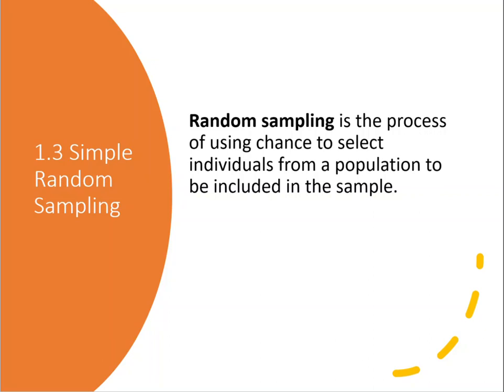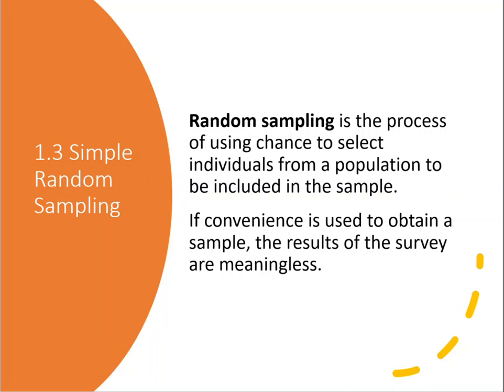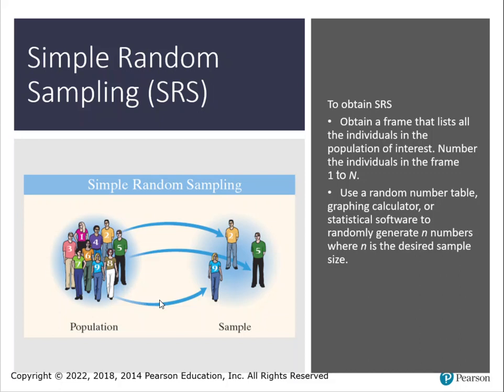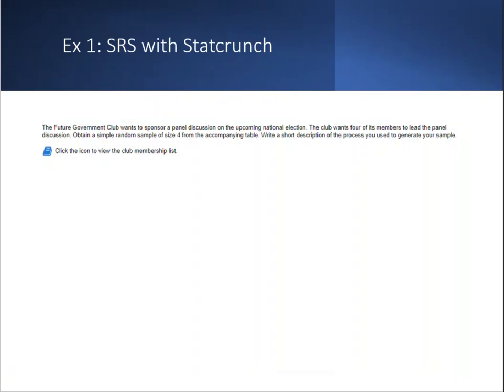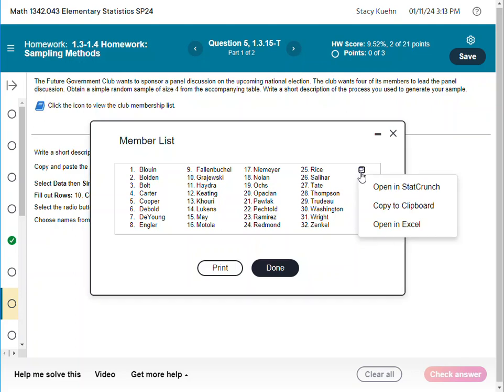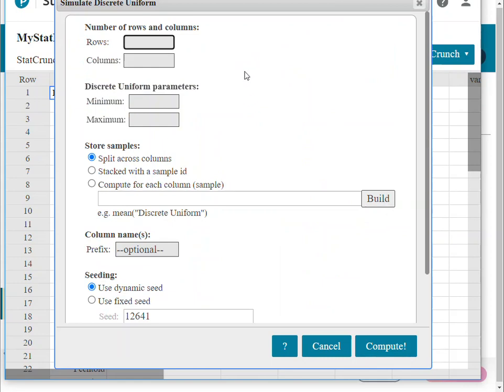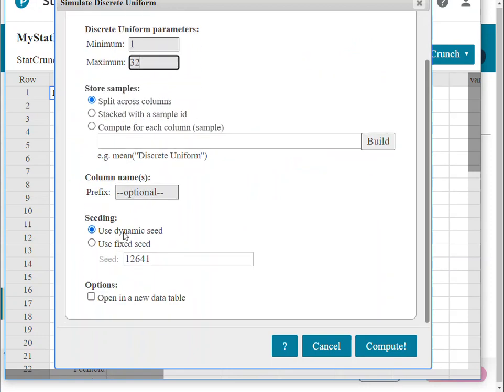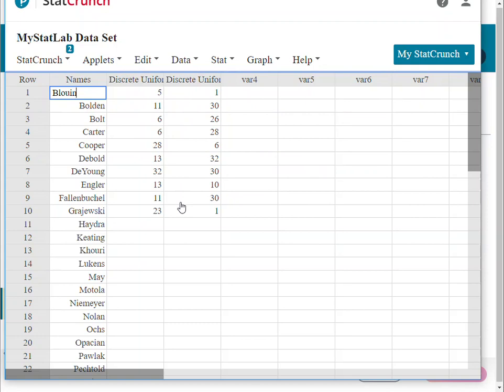Simple Random Sampling